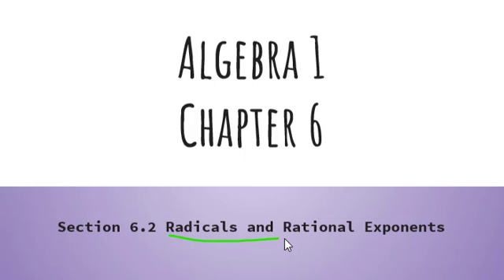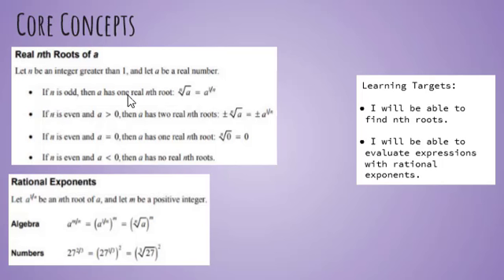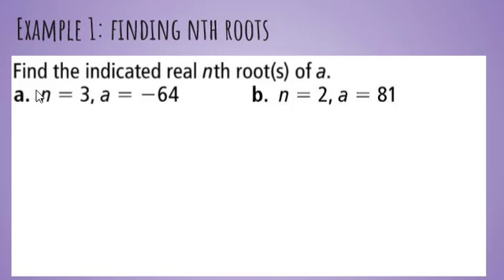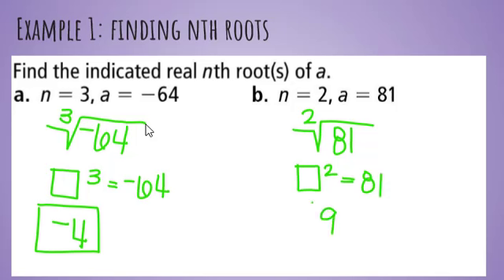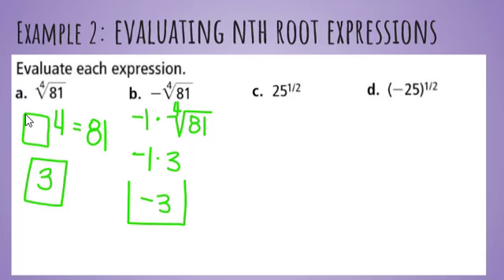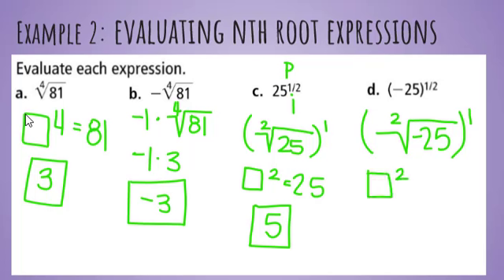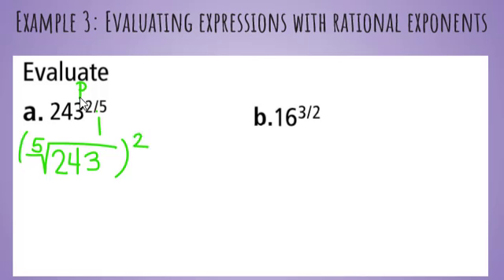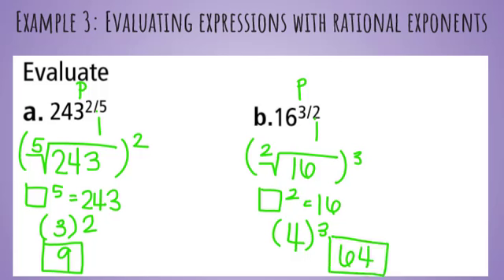Alg 1 Sec 6.2